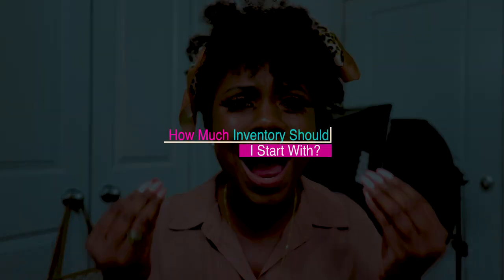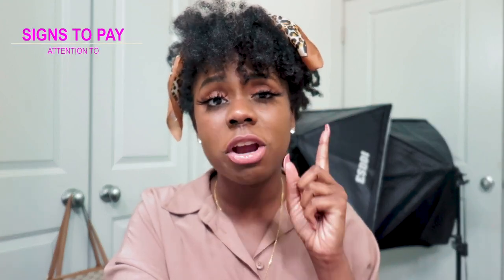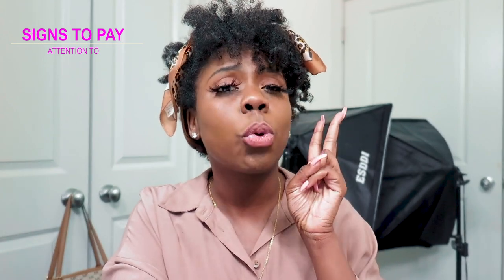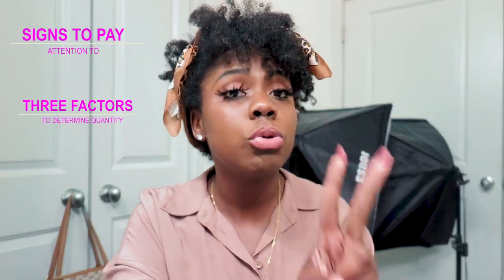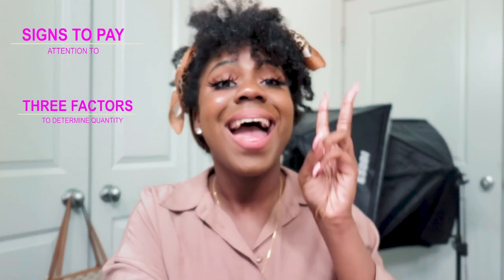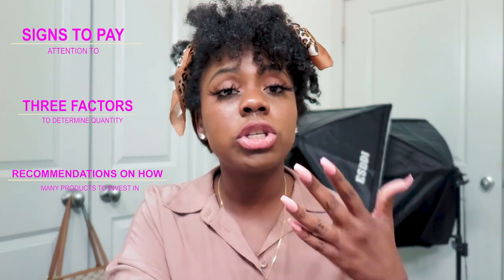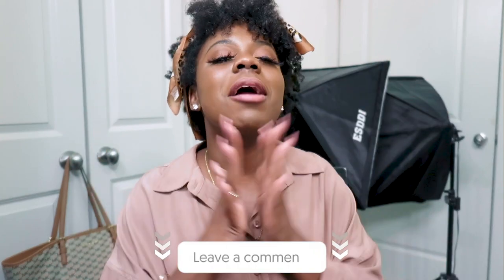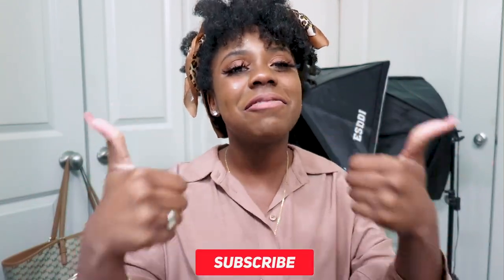STARTING AN ONLINE STORE IN 2023 | HOW MANY PRODUCTS DO YOU NEED?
The tricky part when launching a new online store is INVENTORY. How much do you need? and What's a good amount to start with to make sure your launch is a success. Today's video answers that question!

Are you an entrepreneur? You NEED my products

I share my business journey, more insight, and more life on IG

✶▸JOIN BOMB CEO: The ultimate membership community designed to transform your entrepreneurial journey

→ABOUT BOMB CEO
BOMB CEO bridges the gap between where you are now and where you want to be, combining your hustle with strategic success. BCEO offers the strategies, mindset shifts, and actionable insights you need to achieve multi-6-figure success and become the CEO of your dreams.

💻🔥MY FAVE BRAND & BUSINESS TOOLS 🔥💻

Shopify – USE MY SPECIAL LINK TO GET SHOPIFY FOR ONLY $1

Later.com – My holy grail for leveling up my content! Schedule all of your social media content AND track your analytics using one platform. Test it out for yourself

Klaviyo – Get your email + sms list poppin’ with an advanced platform

Shipstation – Need a shipping solution? ShipStation is the GOAT. Ship multiple packages with the press of a button.

Today’s video is all about entrepreneurship, entrepreneurship lessons, how to be an entrepreneur, full-time entrepreneur, how to start a business, how to brand a business, how to develop a brand, branding, brand coach, entrepreneur advice, entrepreneur tips, The Brand Hustler

//SHANELLE Q., THE BRAND HUSTLER

I’m Shanelle, I recently quit my corporate job in April 2019 to become a full-time entrepreneur. I’m super excited to experience this new life with you as I take you on this crazy journey with me. Starting a business takes a lot of faith, focus and grind. I’m here to show you the beauties and raw truths about entrepreneurship, all while giving you tips to grow and scale your business! We’re grinding, growing and living our best life over here!